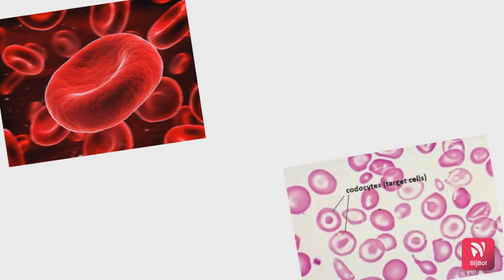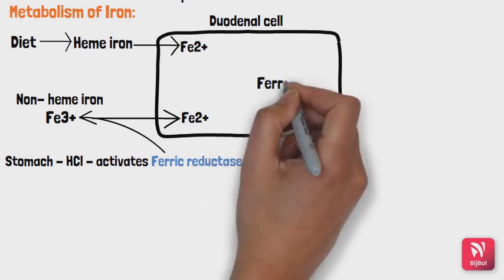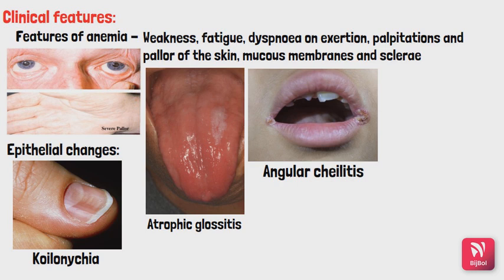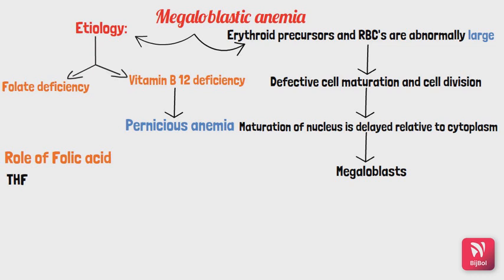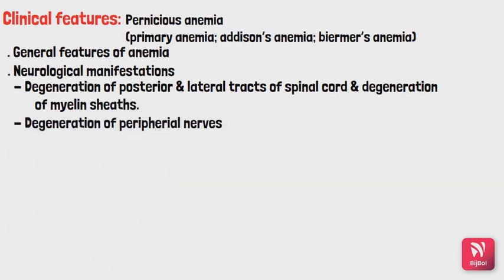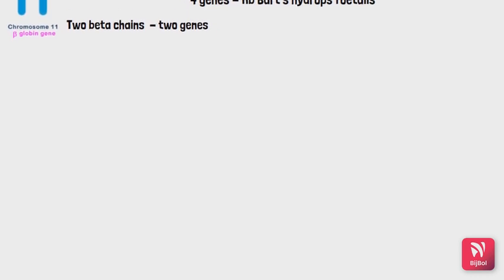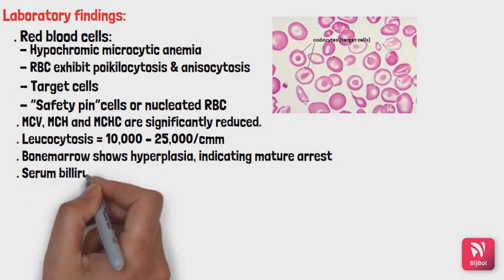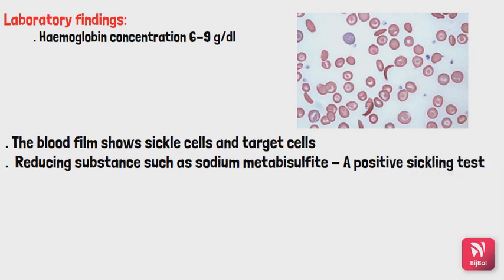DISEASES OF BLOOD PART 1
In this video we would like to educate our viewers about the very important concept in Oral Pathology - the concepts of DISEASES OF BLOOD. This video forms the basis of learning origins, development and clinical sequelae of BLOOD diseases related to dental hard & soft tissues. This video shall be a helpful one to enlighten dental students, graduates and practitioners all alike.